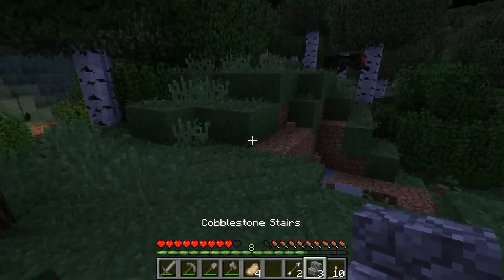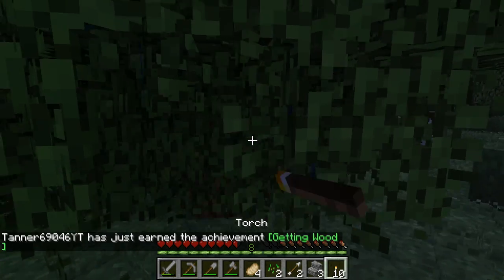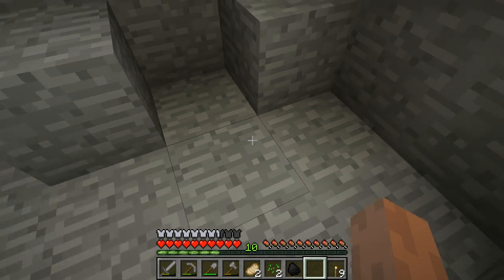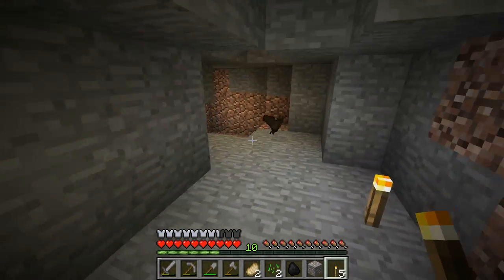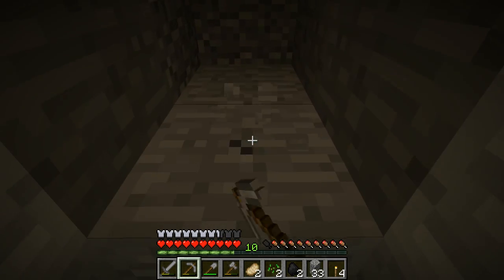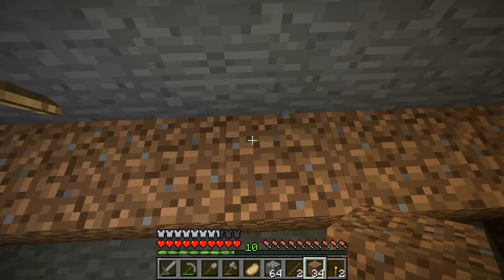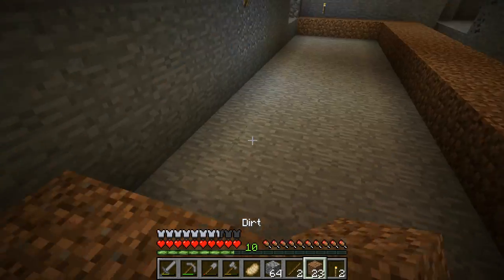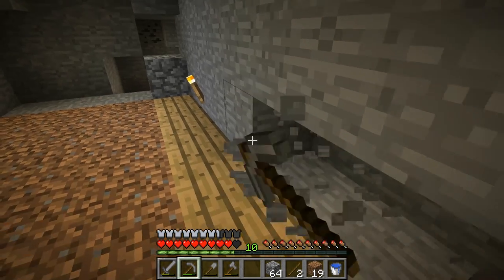Minecraft Tornado Survival (Modded 1.8.9) S6Ep2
Season 6 of tornado survival (modded survival 1.8.9) is finally here! I hope you guys enjoy this season of tornado survival using the localized weather mod. This season is focused on building a base with tree houses. Sit back and relax and enjoy the ride!

★Links★

★Intro Music★
Zak Cohes: Light to Dark

★Outro Music★
Zak Cohes: Keep the Fire

★Other Songs★
C418 "Dog"